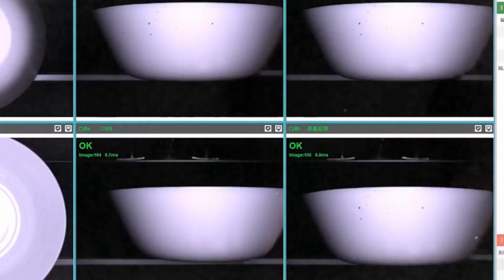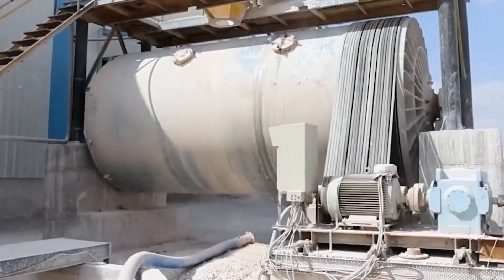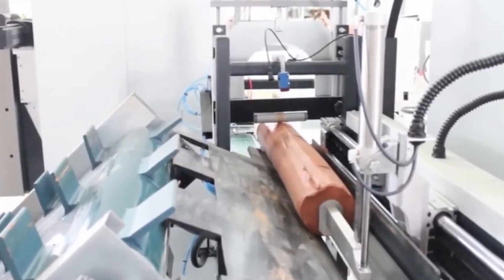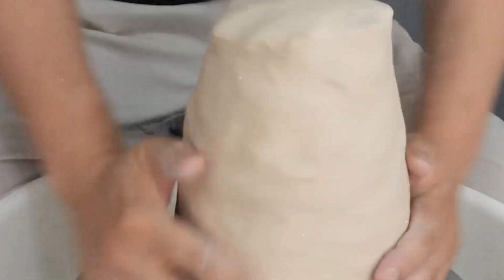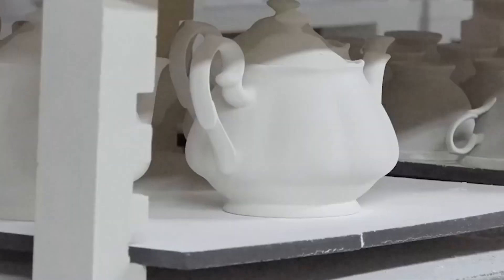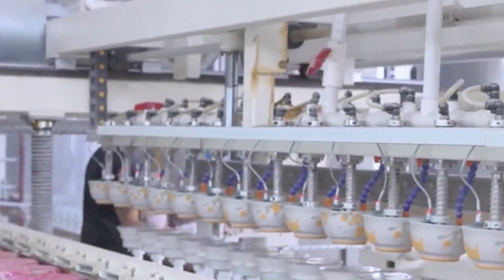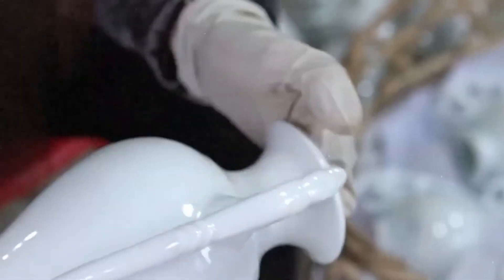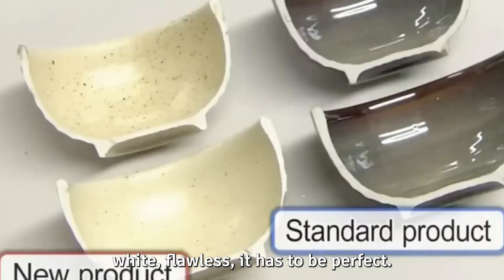How Millions Of Pieces Of Ceramic Ware Are Made In Massive Production Lines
Ever wondered how your everyday ceramic cups, plates, and tiles are made on such a massive scale? In this video, we take you inside one of the world’s largest ceramic production lines to see how millions of pieces of ceramic ware are crafted, fired, and finished with incredible precision.

From raw clay mixing and molding to glazing, kiln firing, and final inspection — this behind-the-scenes tour shows the full journey of how traditional craftsmanship meets industrial automation. It’s one of the most mesmerizing manufacturing processes on Earth.

🏭 From clay to perfection — discover how ceramics are truly made.